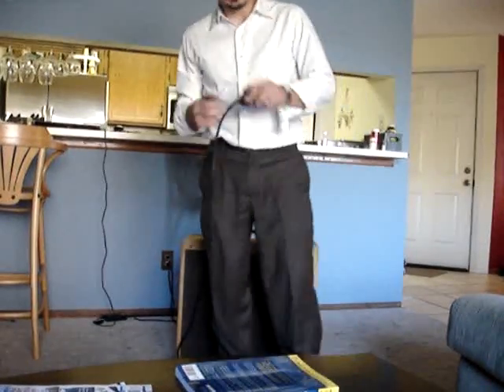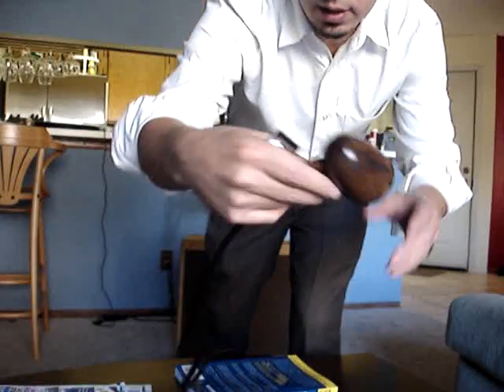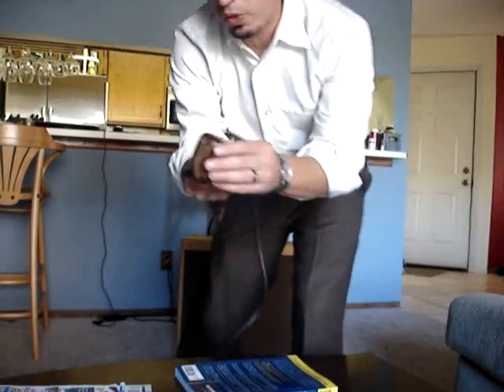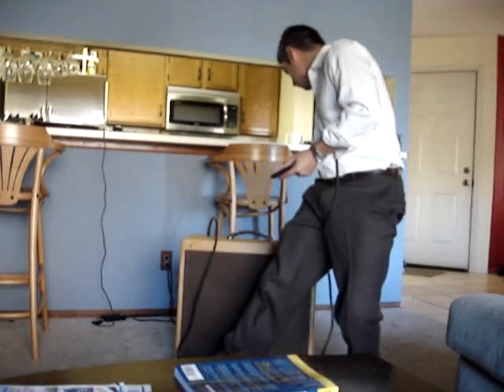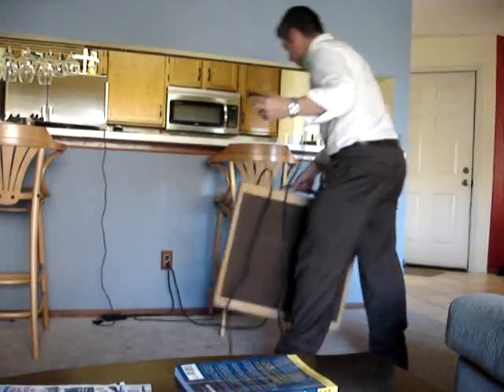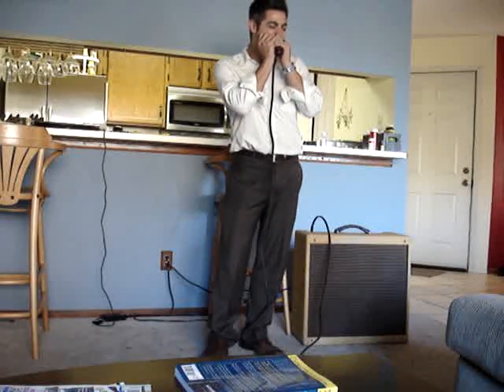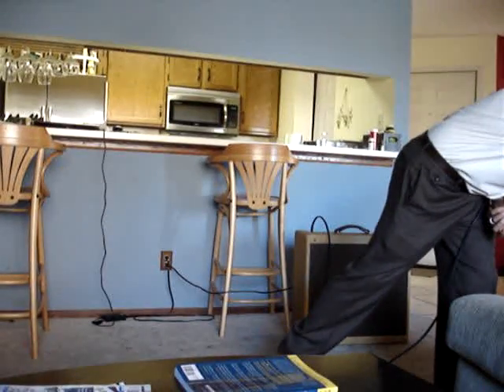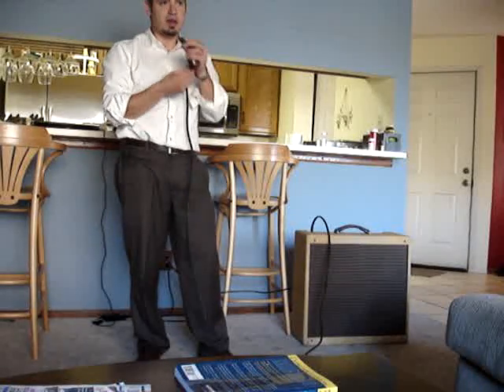Front and Center Mics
Hands down the best harp mic I've ever used.  This microphone is perfect!
Hand carved (this one is the Mora wood), NOS crystal element, double gasket and more.  Every harp
player should own this mic, it is incredible!  Check out his site.